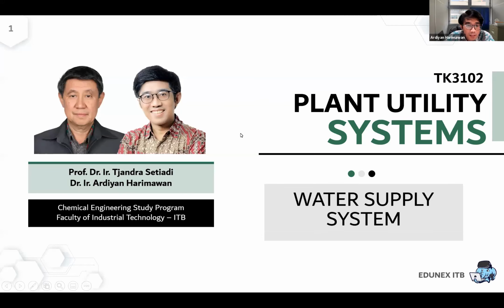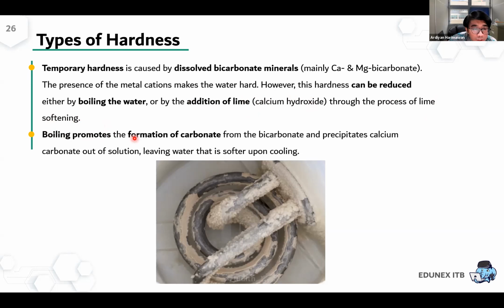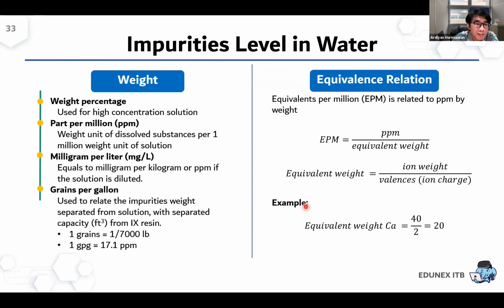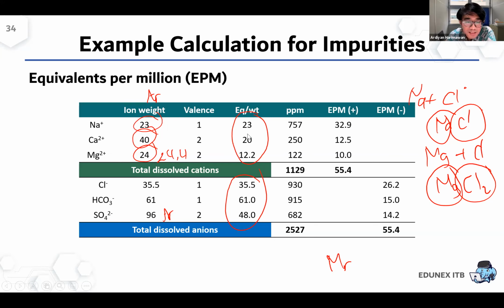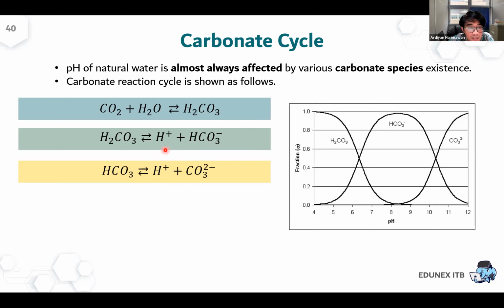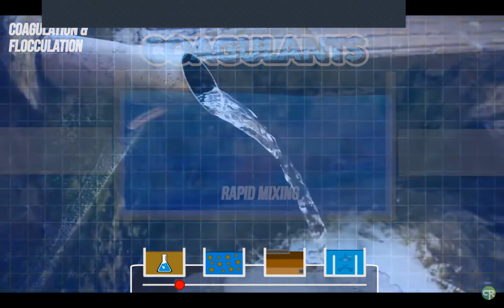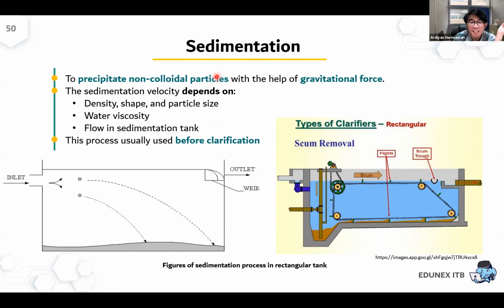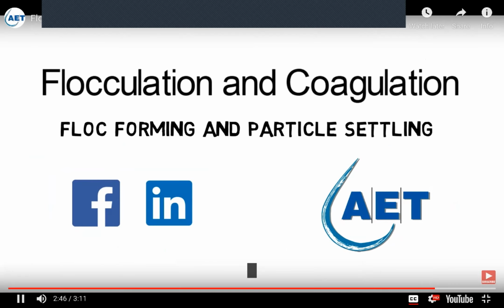TK3102 06. Water Treatment Process